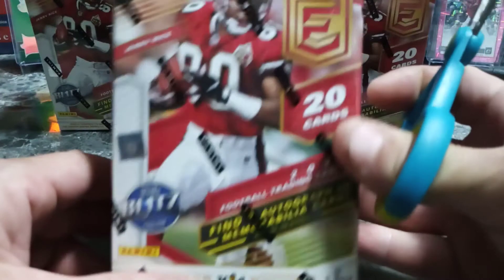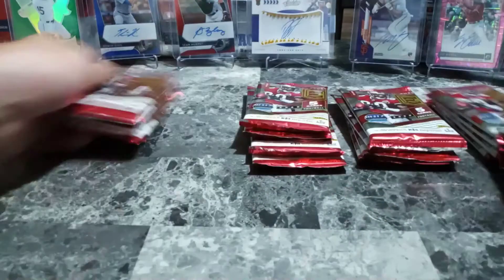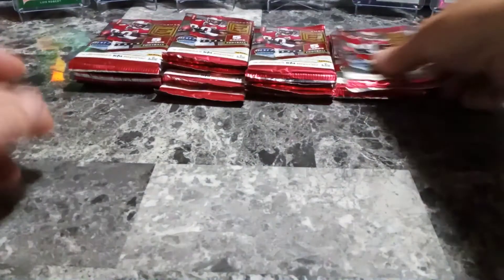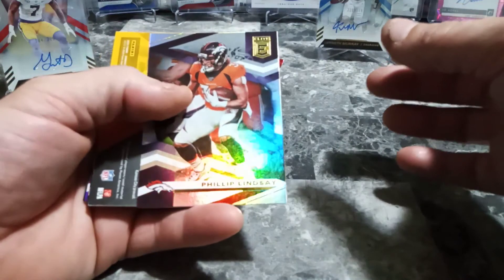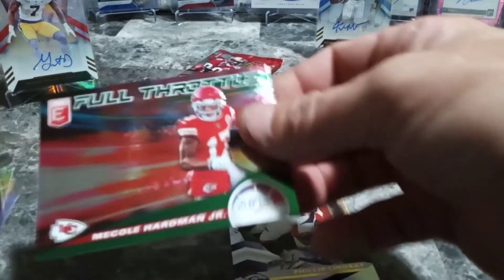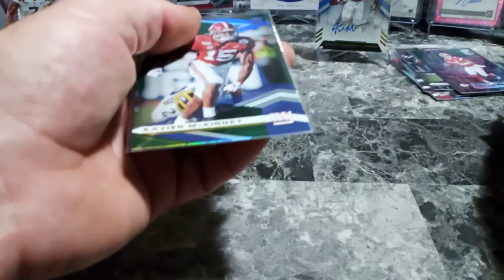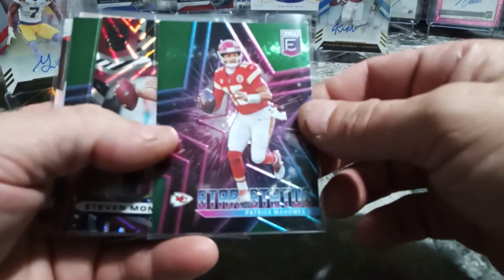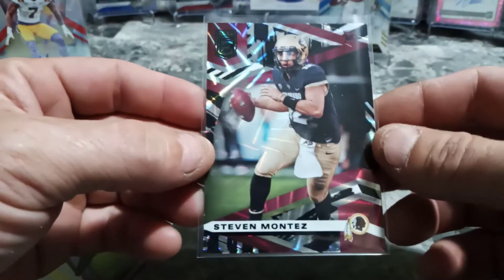2020 NFL Donruss Elite Blaster Box Break x4! 2 Auto's! 2 Relics & More!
eBay coalc-1700